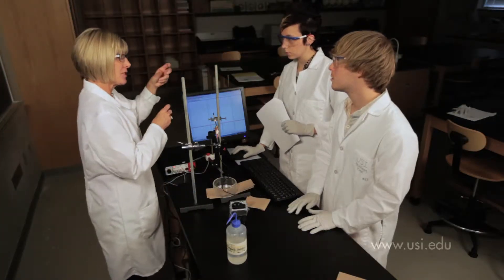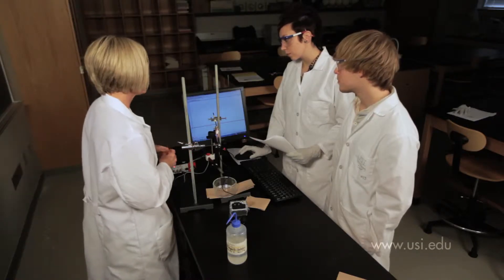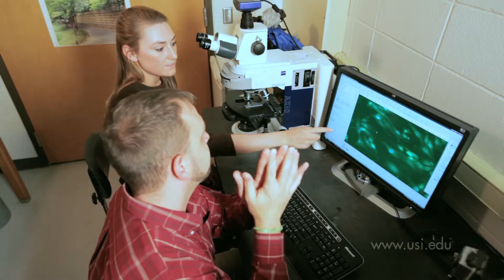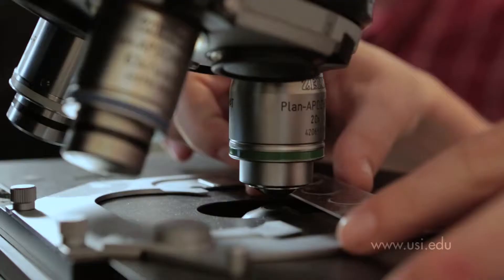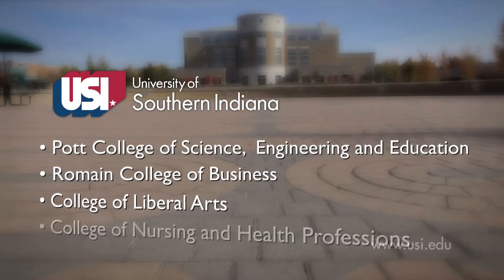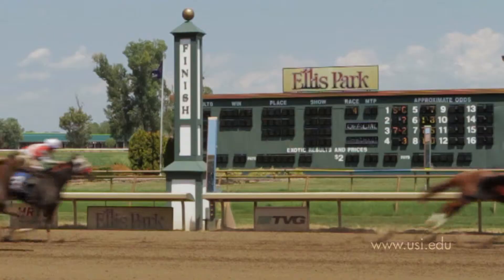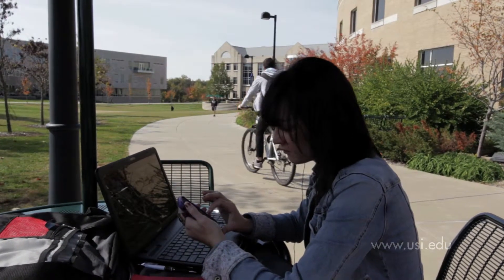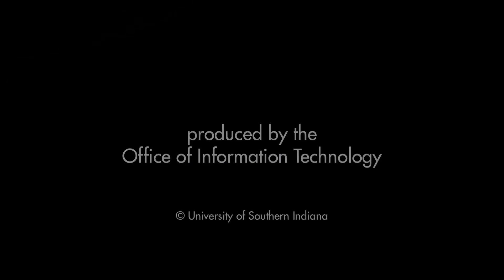USI Pott College of Science, Engineering, and Education: Biology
University of Southern Indiana Pott College of Science, Engineering, and Education. This video highlights the Biology program.